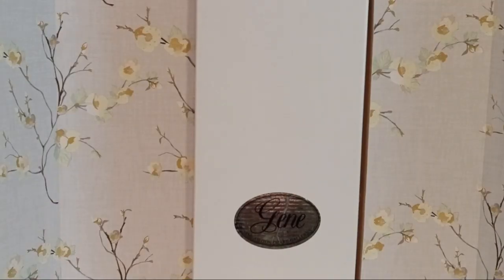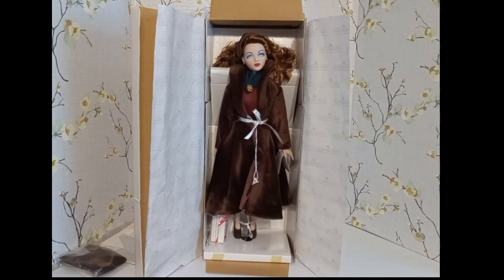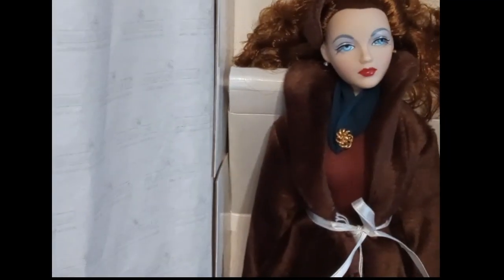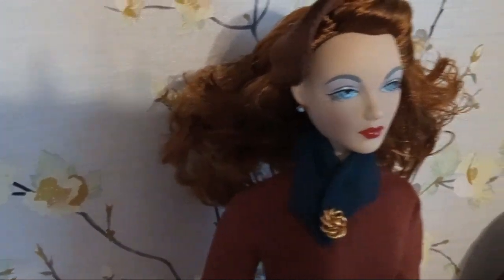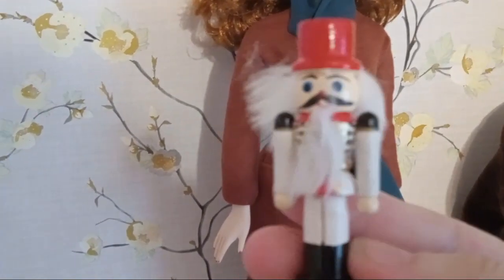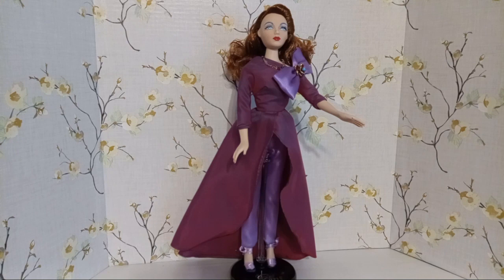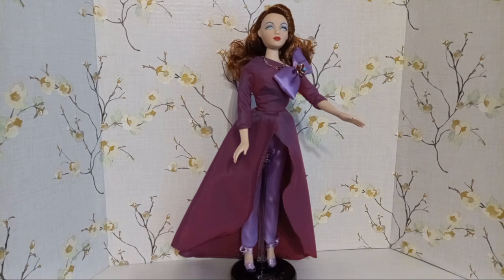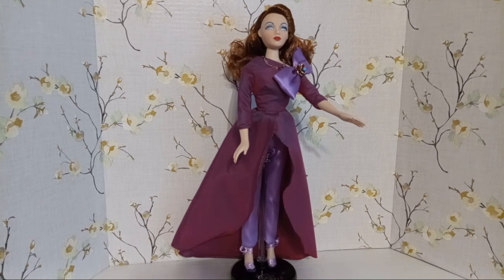Dollmas 2023 Day #17 Gene Marshall Warm Wishes and Home For the Holidays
Holiday Cheer     @DollsRescued  @DollsRescued
 12 Days of Barbie    @DoriesDollies  @DoriesDollies
 Lego Advent       @InkpadsPlaypad  @InkpadsPlaypad
Dollmas2023    @TinasReborns  @TinasReborns
Dollmas2023     @ItsaStrokeofLifeMelissa  @ItsaStrokeofLifeMelissa
Dollmas2023        @letsplaydollsandpiano8046  @letsplaydollsandpiano8046
Dollmas2023     @nolasdollsandaquatics9386  @nolasdollsandaquatics9386
 A Doll A Day Till Christmas      @JayDollsUK @JayDollsUK